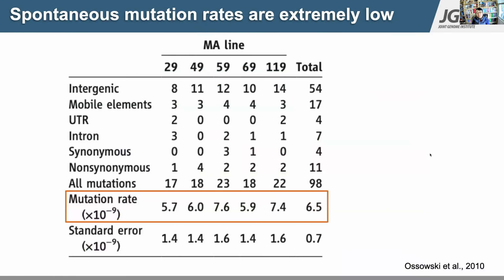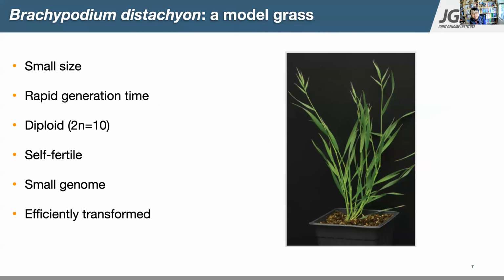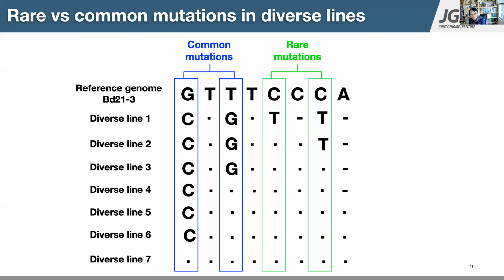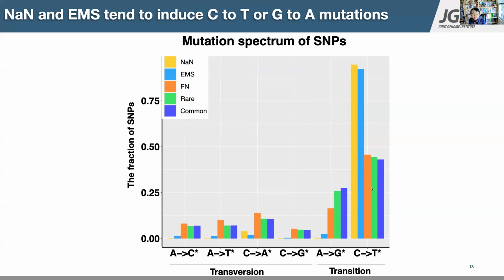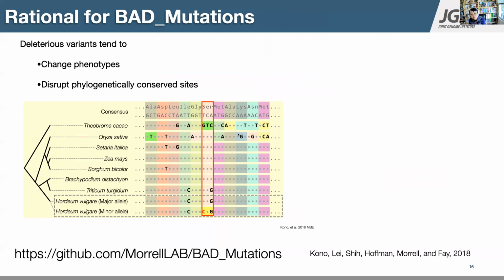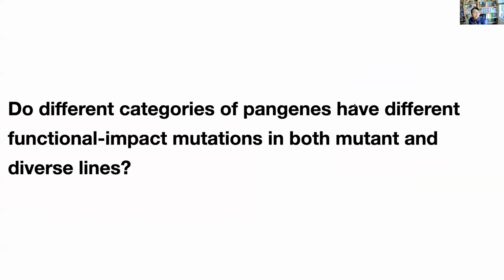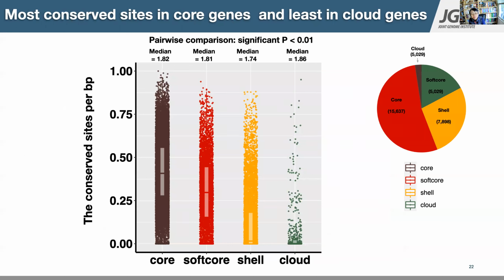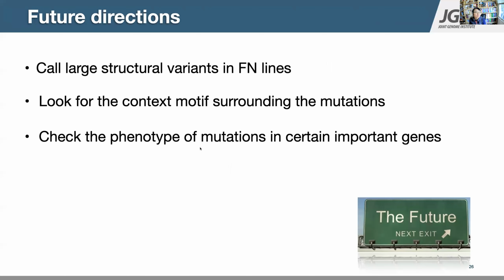Li Lei , Joint Genome Institute. Genome-wide comparison of artificial induced and natural...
Genome-wide comparison of artificial induced and natural occurring mutations in Brachypodium distachyon